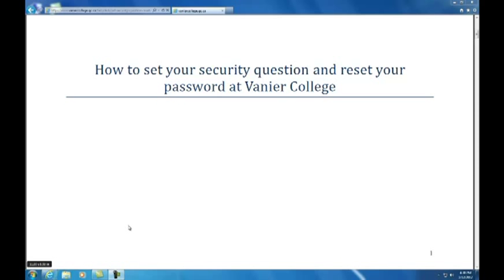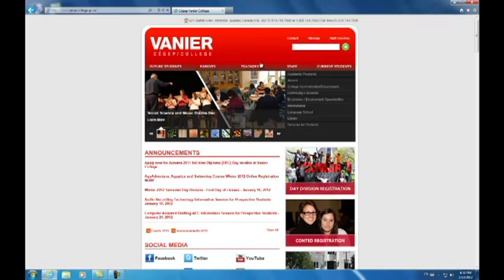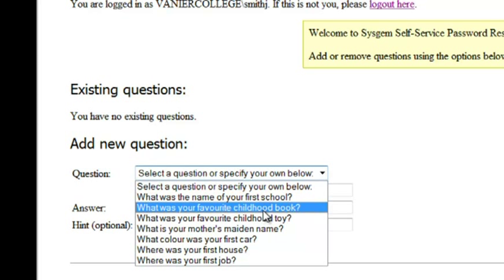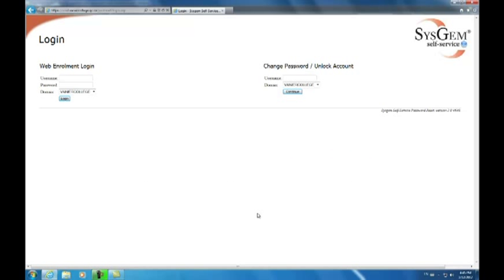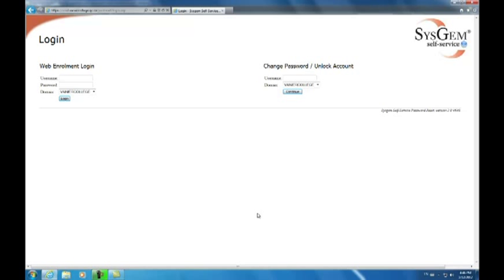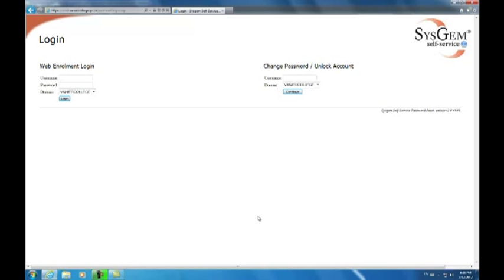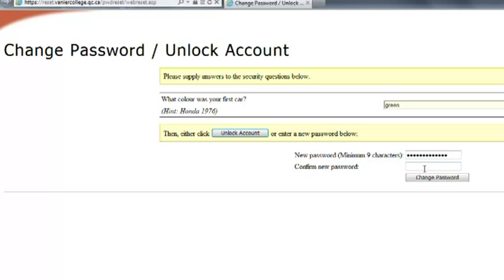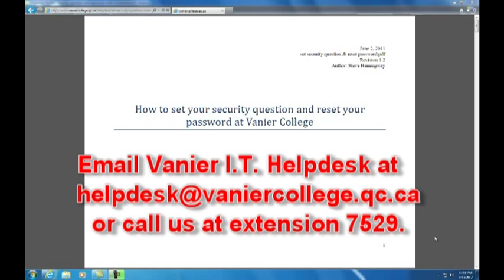Long version: How to set your Vanier security question and reset your password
Full 9-minute step-by-step instructional video covering all aspects of how to set your security question and reset your password. The video also provides guidelines for what constitutes a good password.